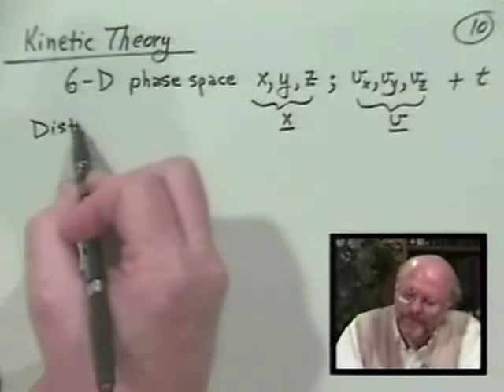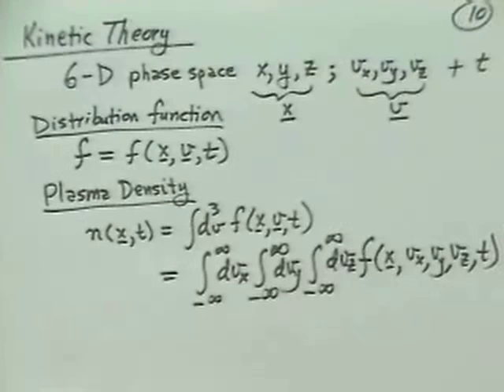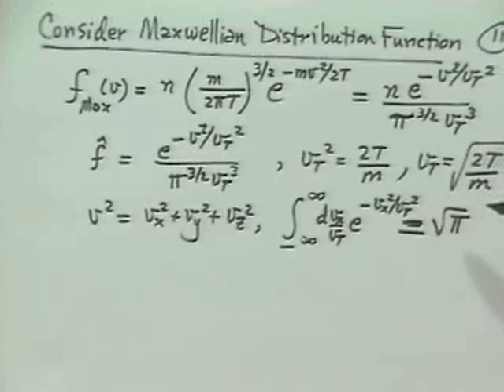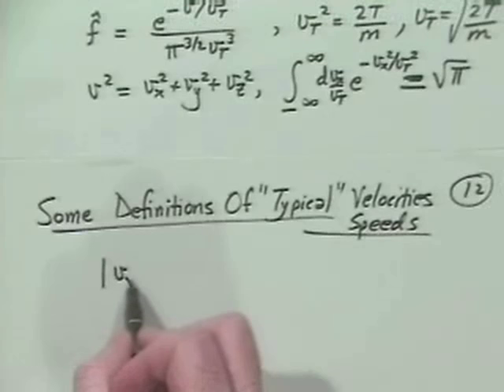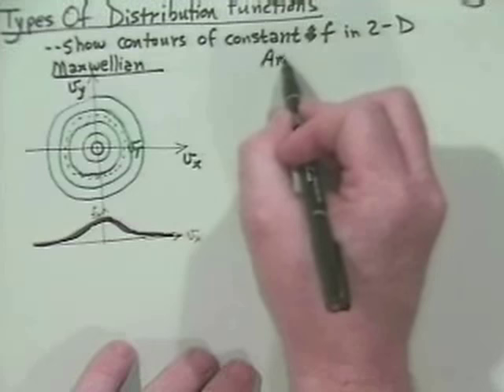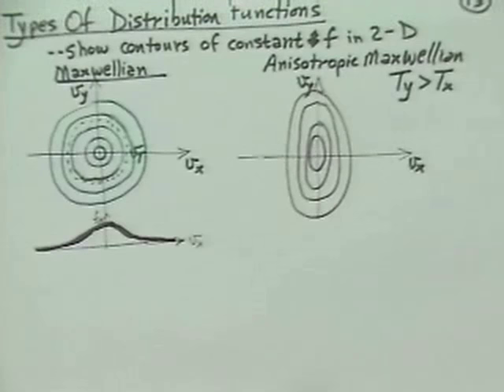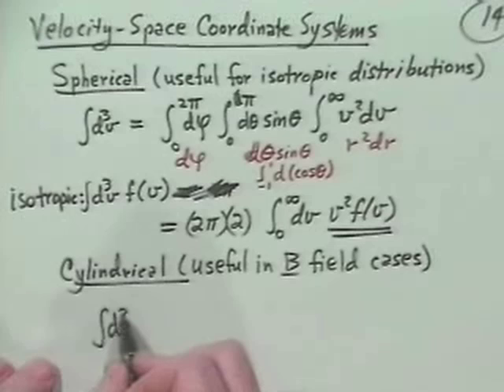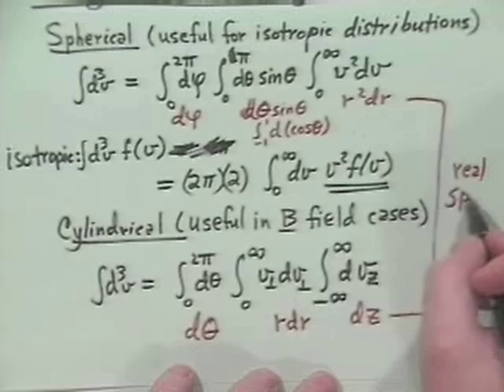19B Plasma Kinetic Theory | Introduction to Plasma Physics by J D Callen